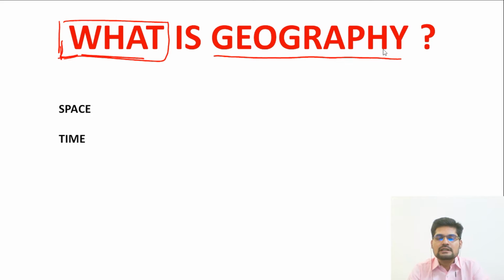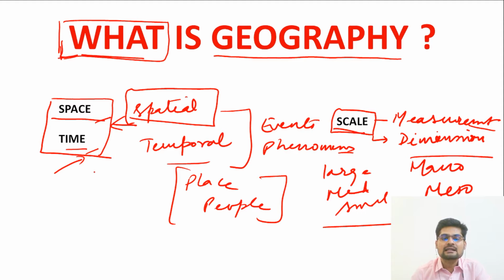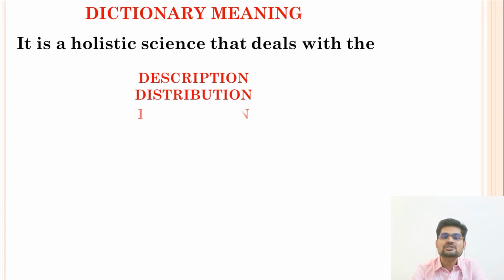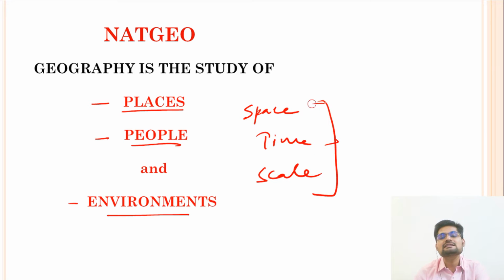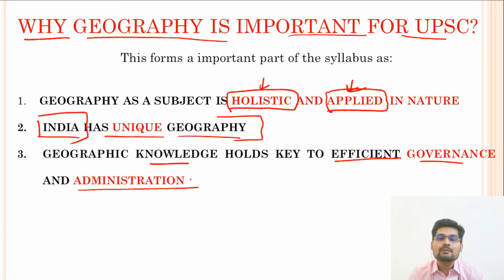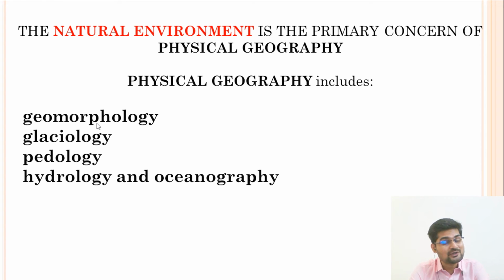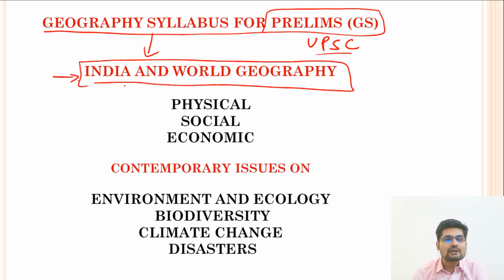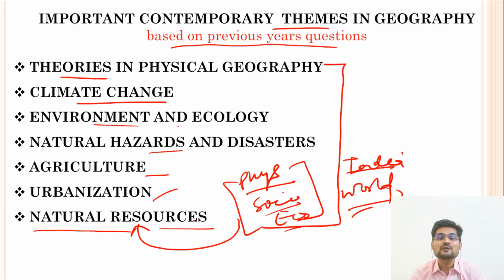Introduction to Geography for UPSC General Studies | Dr. Krishnanand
This is the introduction video to the series of lectures on Geography for UPSC as the part of General Studies as well as for undergraduate geography students.

Simplified  explanation of understanding and  approach of Geography for preparation of UPSC has been made in this lecture.